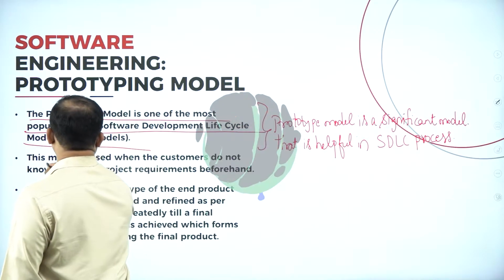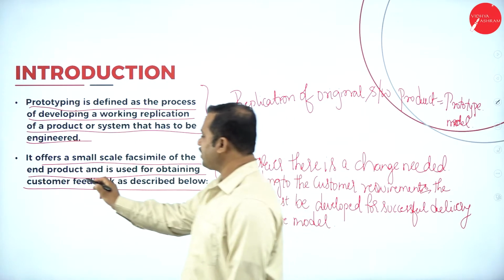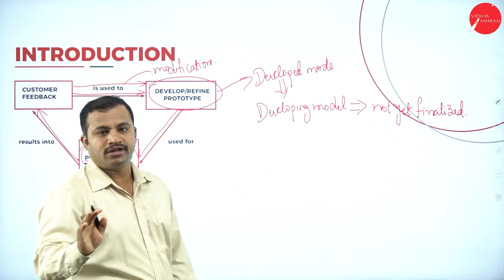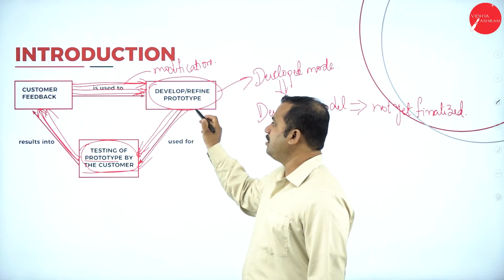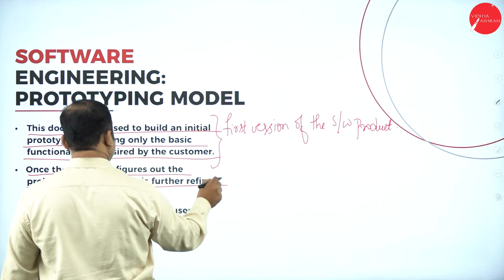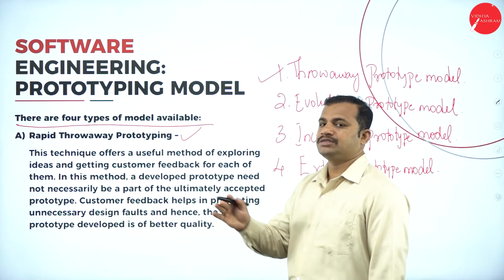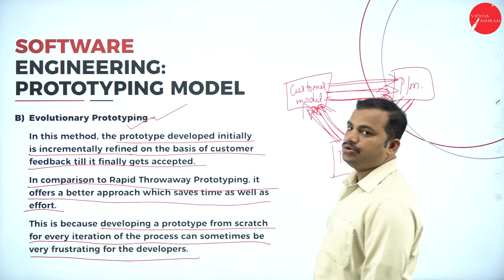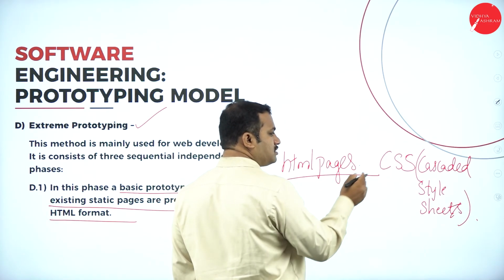DAY 15 | SOFTWARE ENGINEERING | VI SEM | B.C.A | SOFTWARE ENGINEERING : PROTOTYPING MODEL | L7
Course : B.C.A
Semester : VI SEM
Subject : SOFTWARE ENGINEERING
Chapter Name : SOFTWARE ENGINEERING : PROTOTYPING MODEL
Lecture : 7